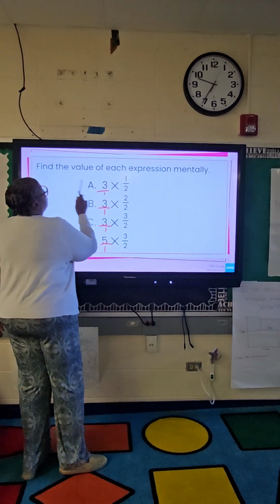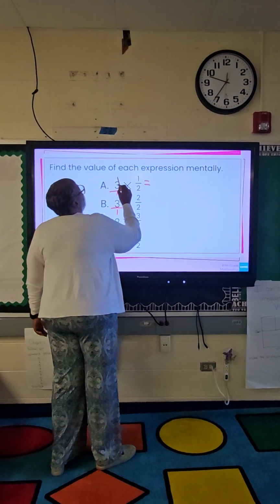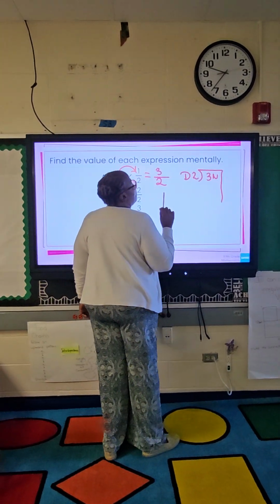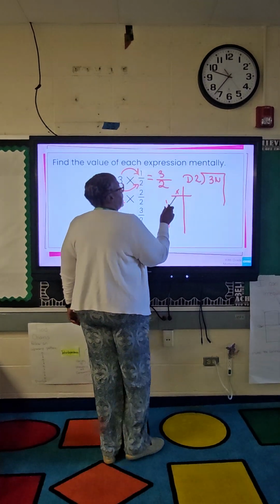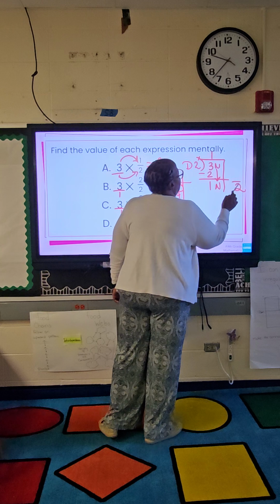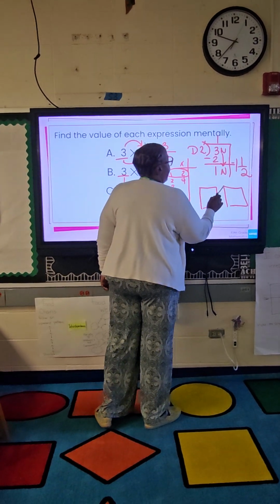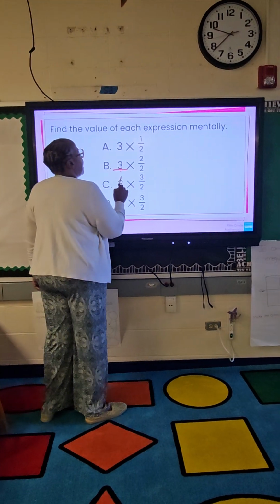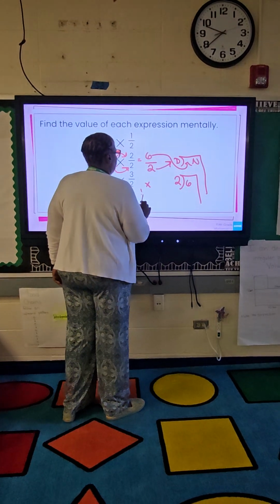We must look alike ( fractions)